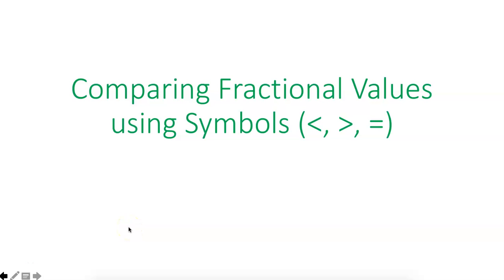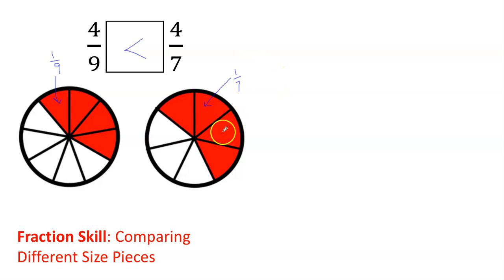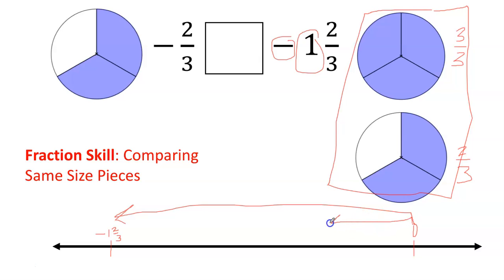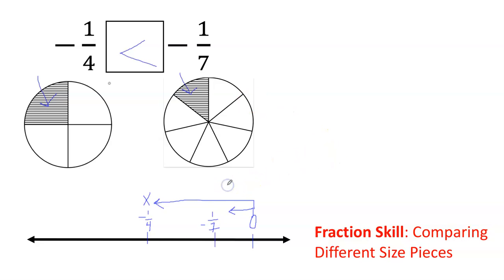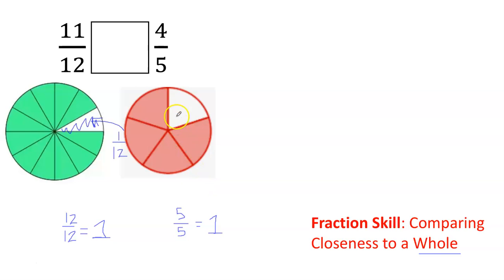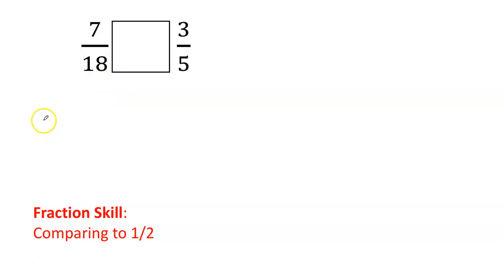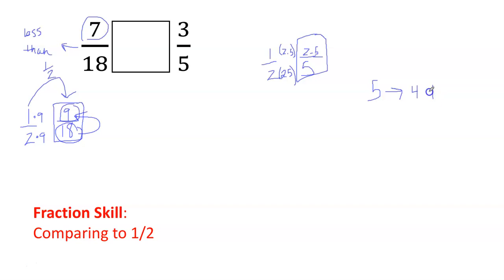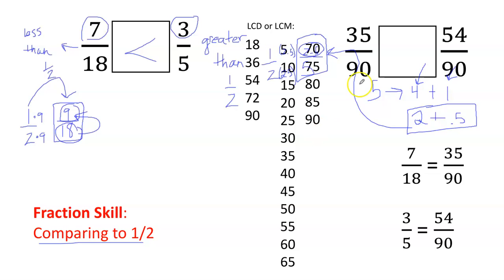Comparing Fractions Day 2